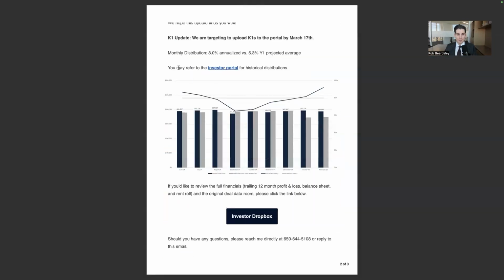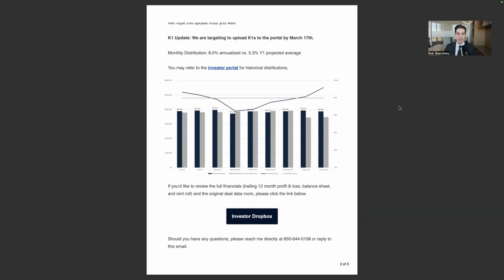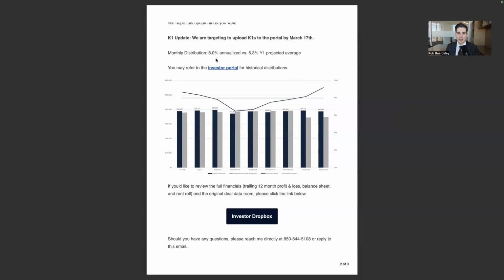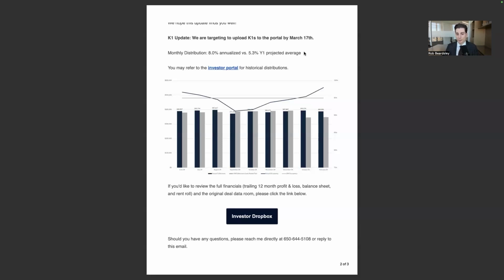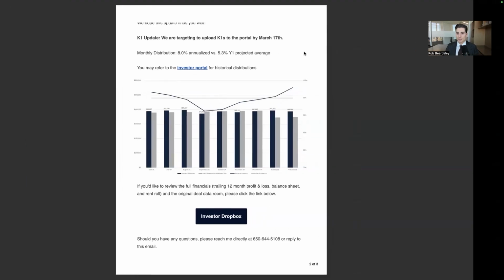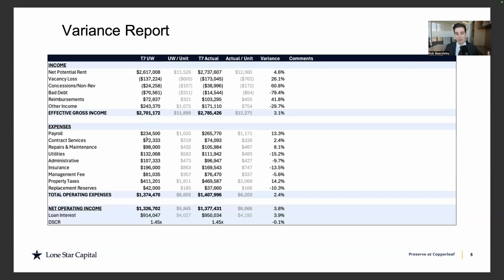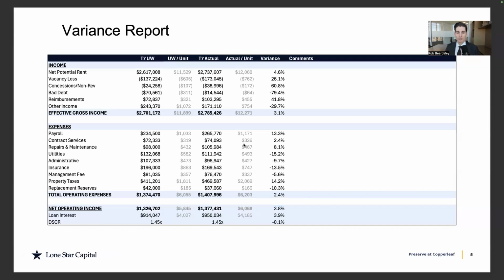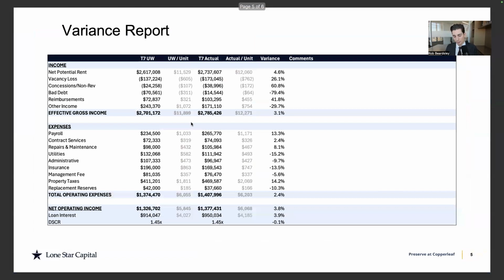Monthly & Quarterly Reporting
Curious about how we report monthly and quarterly to our investors?

Today, I will share how we structure these updates and why we focus on certain metrics over others.

At Lone Star Capital, we believe in providing transparent, insightful reporting, and this is a key part of how we communicate with our investors.